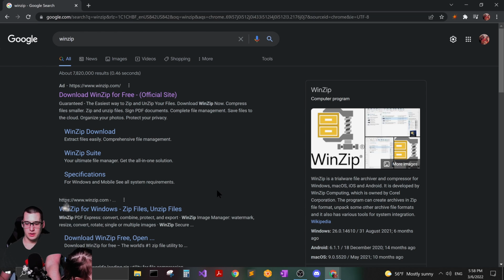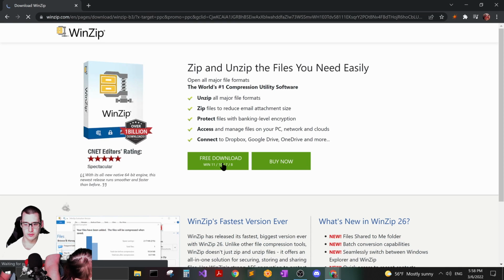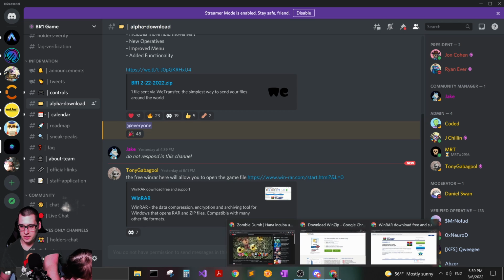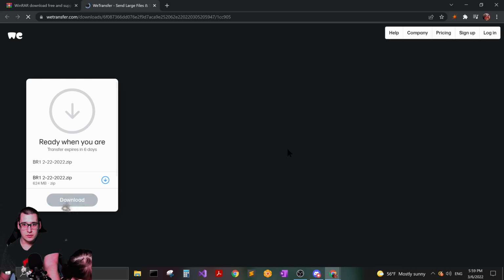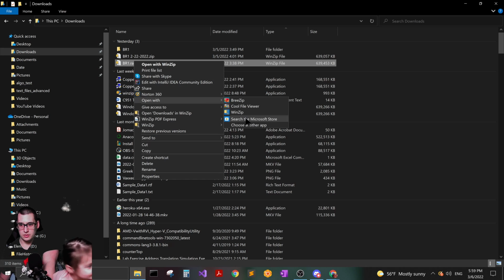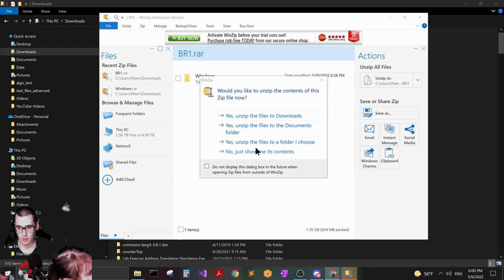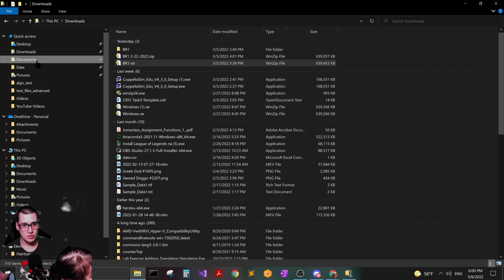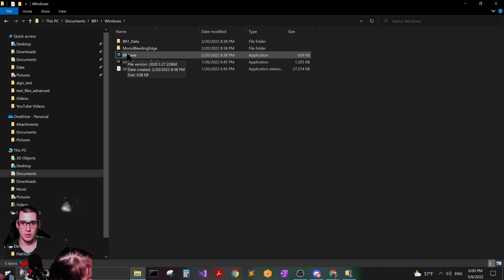How to download and unzip BR1 alpha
Hi everyone this video is just for any BR1 holders that are currently having a hard time trying to download and unzip the alpha from the BR1 Discord.